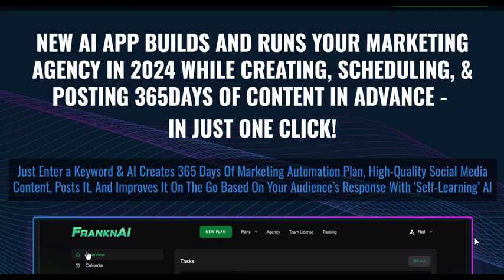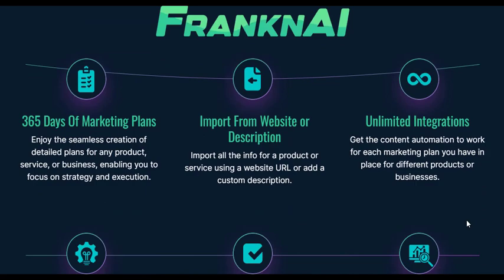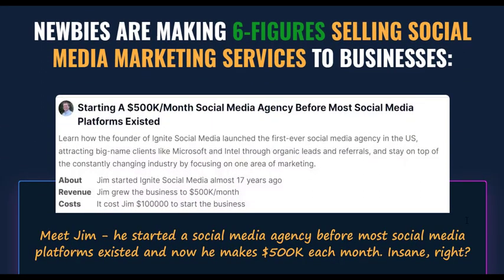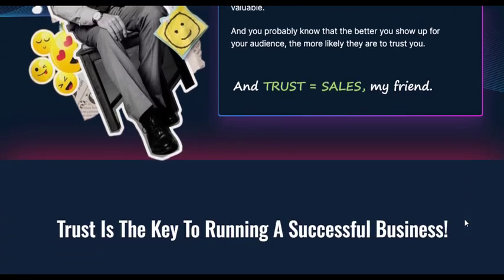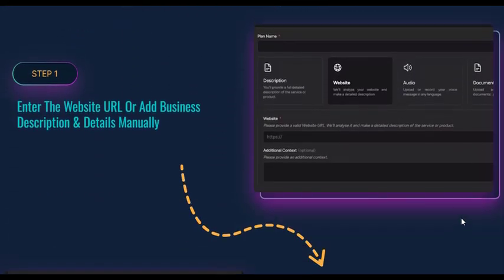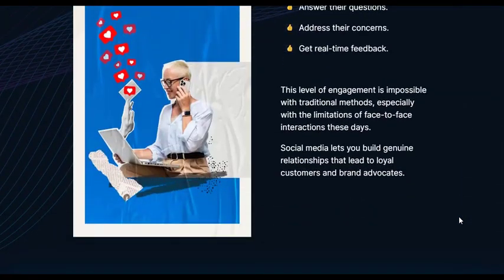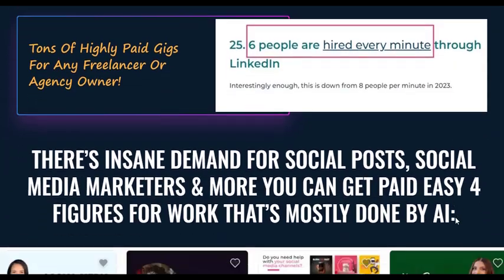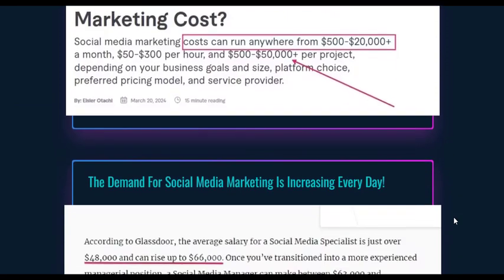FranknAI Bundle Deal 70% OFF The Regular Price + Bonus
FranknAI is a marketing automation tool that uses artificial intelligence to create and manage social media content. Users enter a URL, and the AI generates 365 days of content. The system publishes this content and updates it based on audience feedback.

FranknAI emerges as a game-changer in the realm of content creation and social media marketing. By harnessing the power of artificial intelligence, this innovative tool streamlines the entire process, freeing you from the shackles of time-consuming content ideation and production.

FranknAI doesn't merely conceptualize your content; it takes it a step further by seamlessly integrating with leading social media platforms such as Facebook, LinkedIn, Instagram, and Twitter. With a few simple clicks, you can schedule and publish your content directly from FranknAI, ensuring a consistent and cohesive presence across multiple channels.

In the ever-changing landscape of digital marketing, FranknAI stands as a beacon of innovation, empowering businesses to harness the power of artificial intelligence and stay ahead of the curve. With its unparalleled content creation capabilities, seamless integration with social media platforms, and adaptability to your unique marketing objectives, FranknAI is poised to revolutionize the way you approach social media marketing.

Embrace the future of marketing automation and unlock a world of possibilities with FranknAI. Elevate your brand's presence, captivate your audience, and pave the way for unprecedented growth and success in the digital realm.

Click the link below now to get FranknAI (FE) or FranknAI Bundle with $100 OFF The Regular Price + exclusive bonuses worth thousands of dollars. Don't miss out!

Save $100 With Coupon “FRANKNSPECIAL” Get The Bundle Deal Now To Unlock All Upgrades